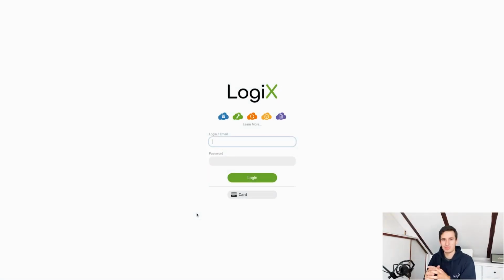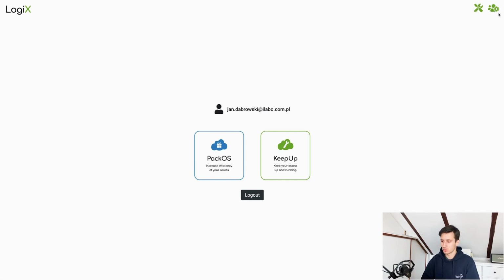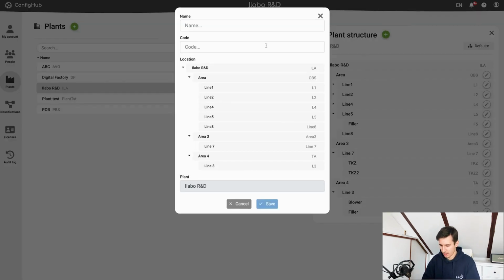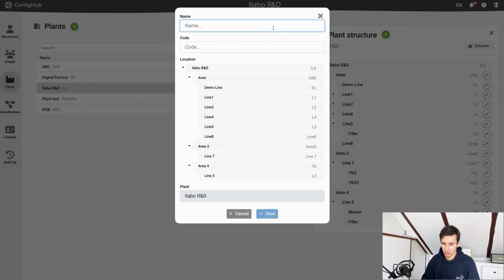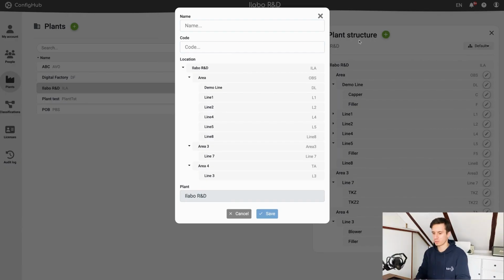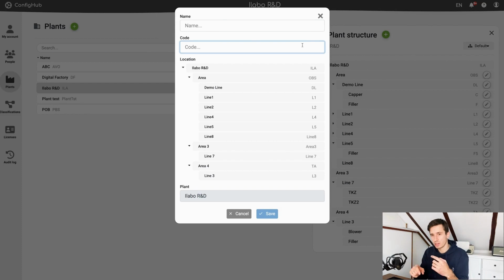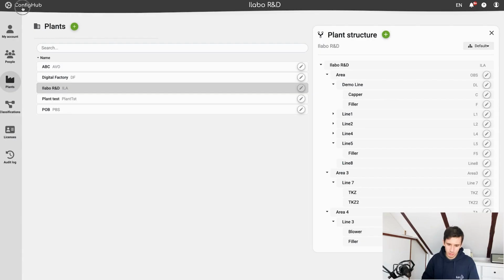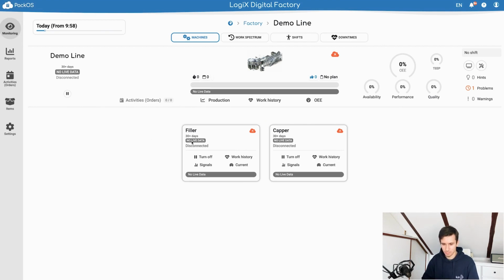1. Creating lines and machines - PackOS tutorials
How to create a structure in a factory with areas, plants and machines and organize them.

We are ilabo!